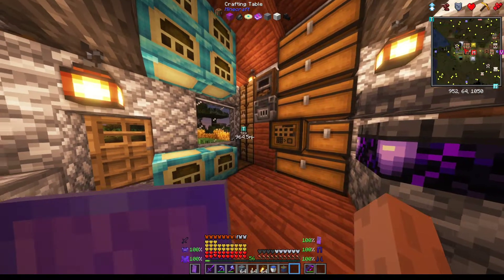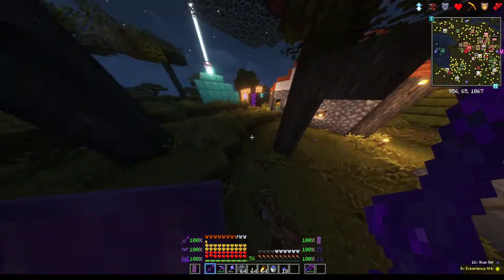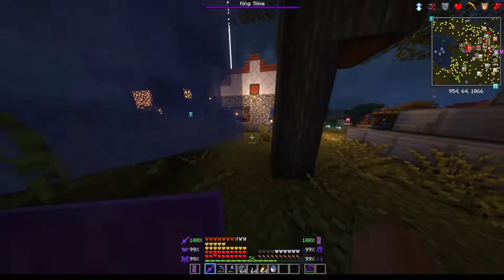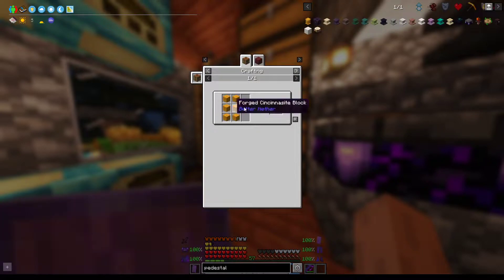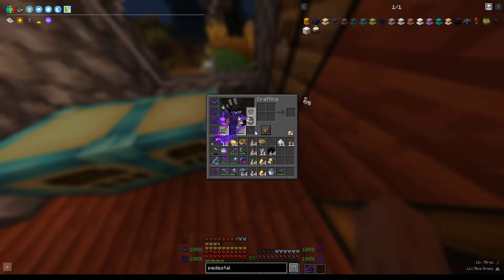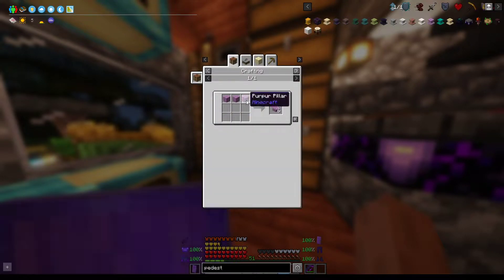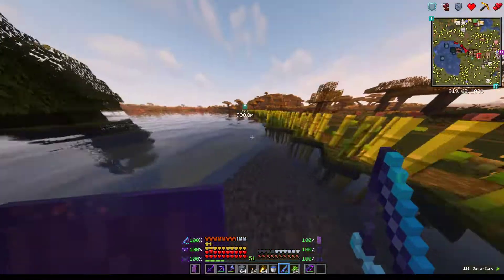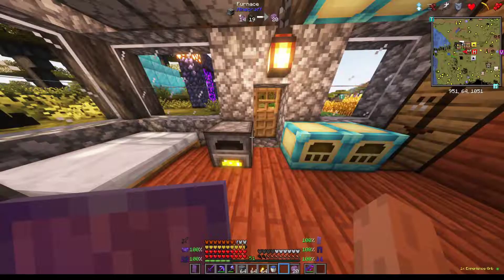Better Minecraft Episode 38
Hello and welcome to my series on the modpack “better minecraft (fabric edition)” I don’t know much about it, but it was recommended to me and so I started playing.

Modpack Version: v17